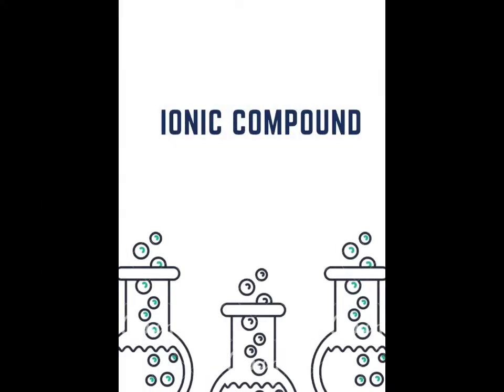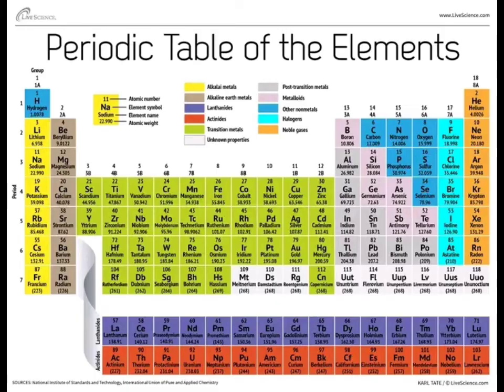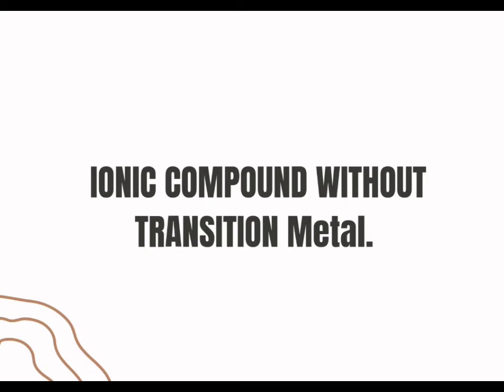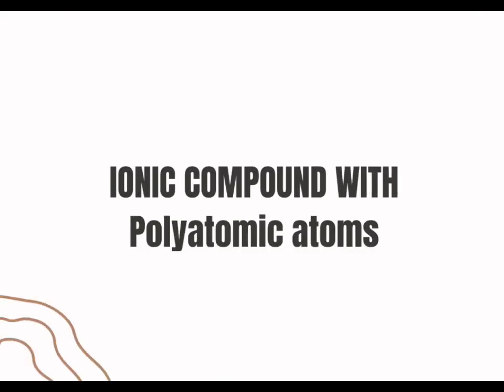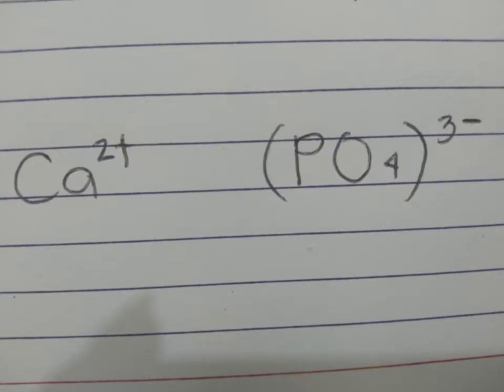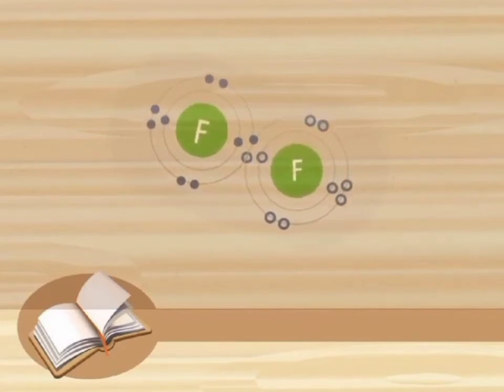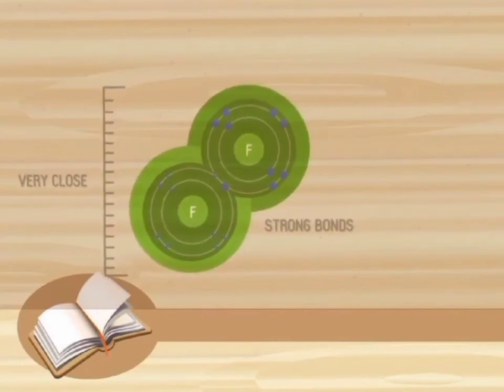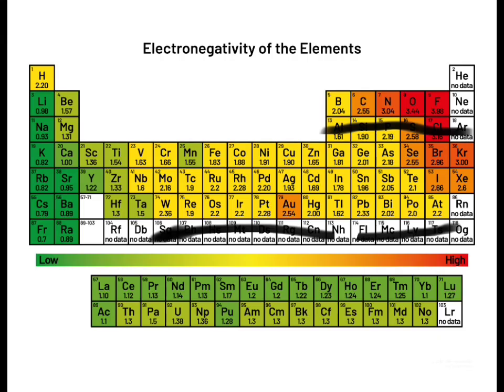October 20, 2022